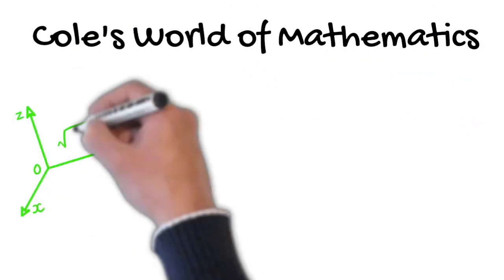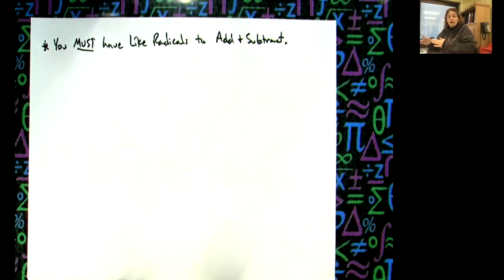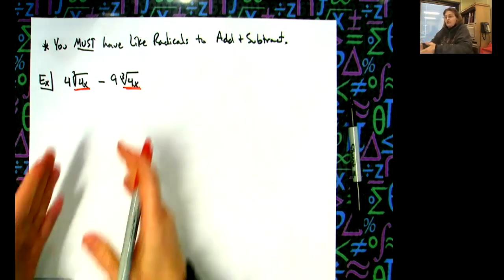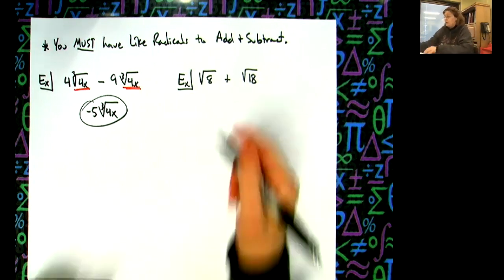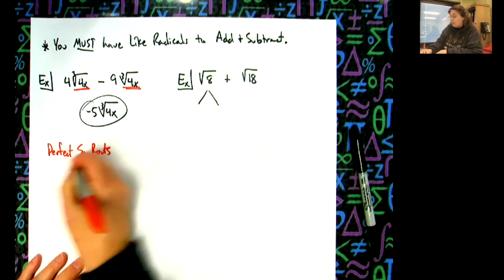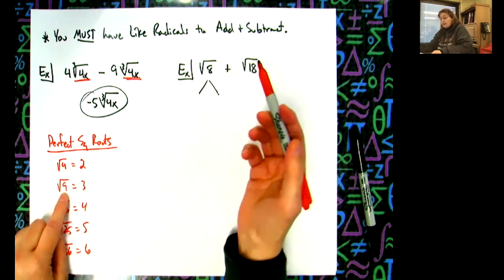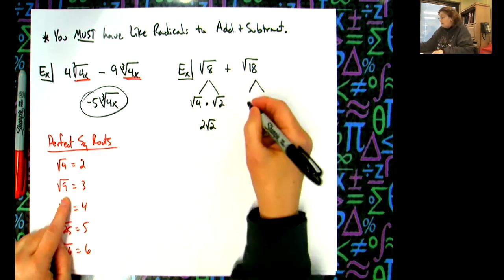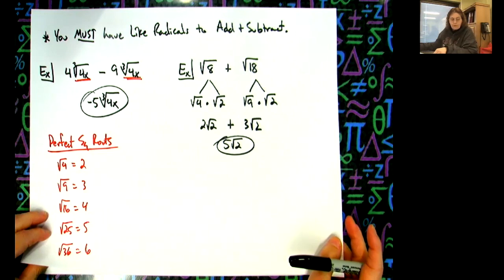Introduction to Adding & Subtracting Radicals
This video is a short introduction to Adding and Subtracting Radicals.  Two examples are provided.  This is commonly taught in Algebra 1 and 2, and reviewed in College Algebra.